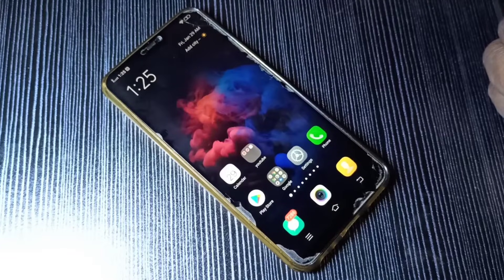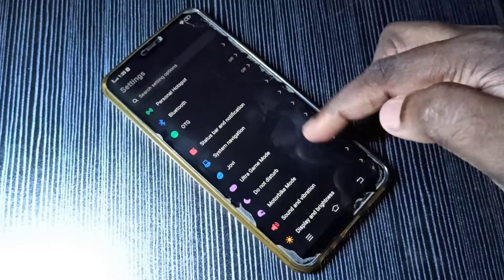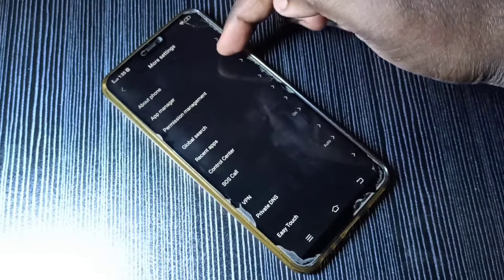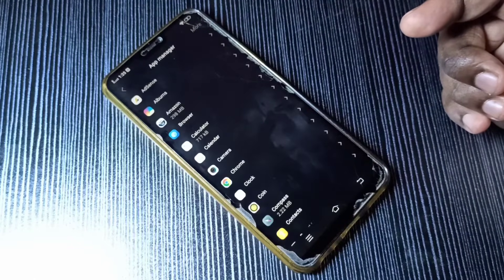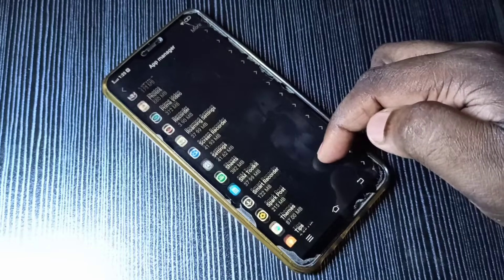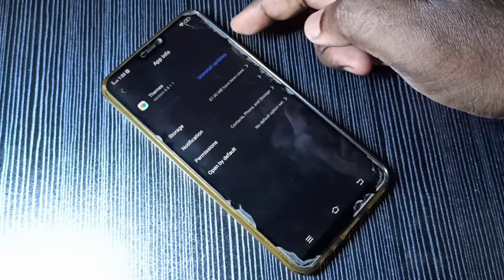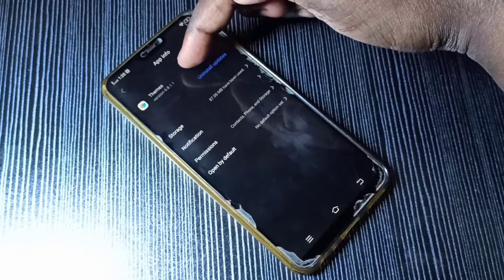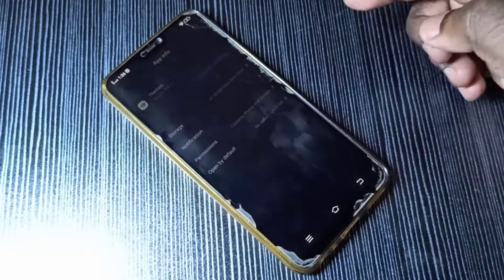How to Downgrade Android System App to Previous Version